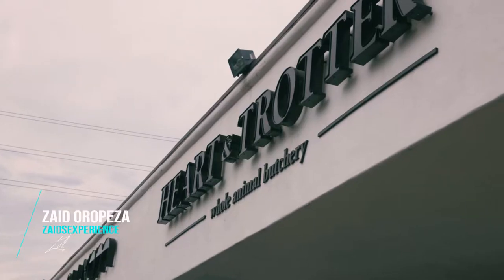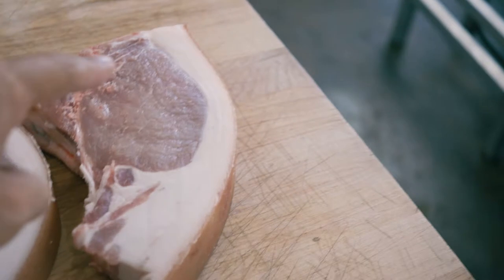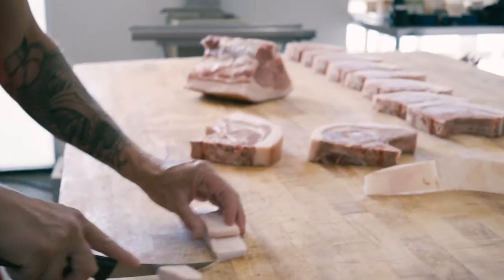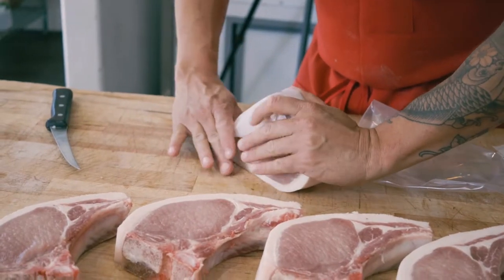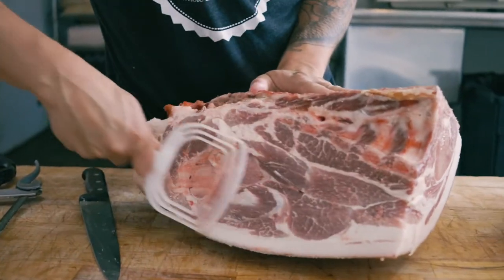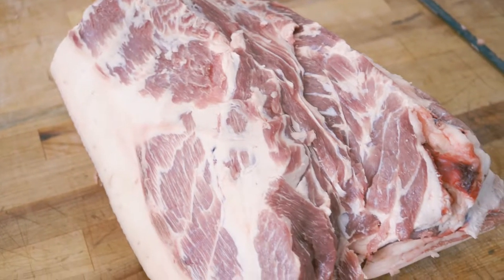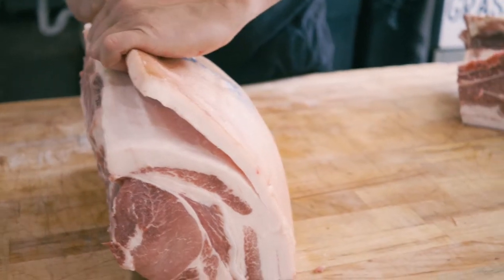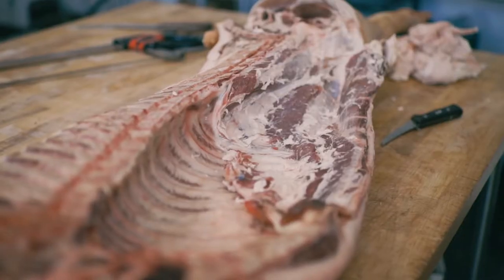The Heart and Trotter How to Butcher a Pig Part 2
This is part 2 of a two part video series.

Zaid Out!